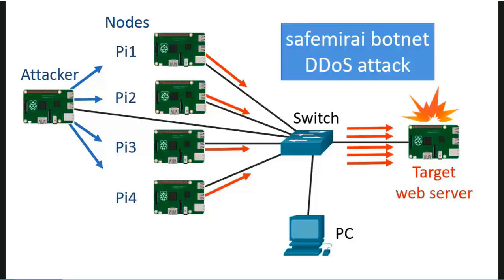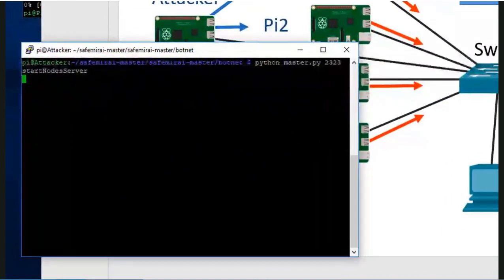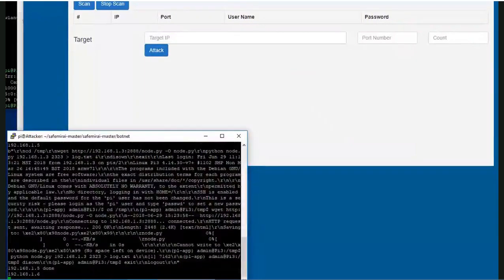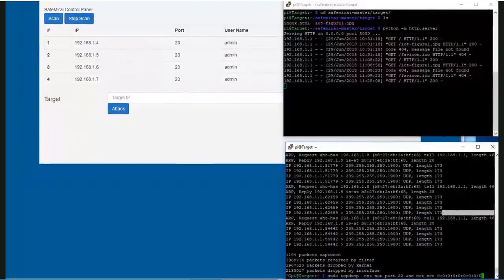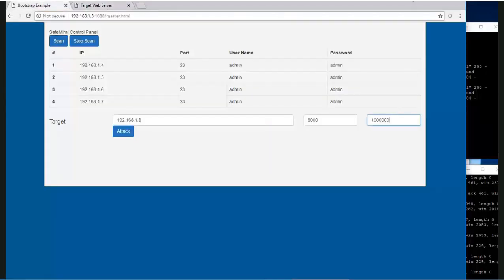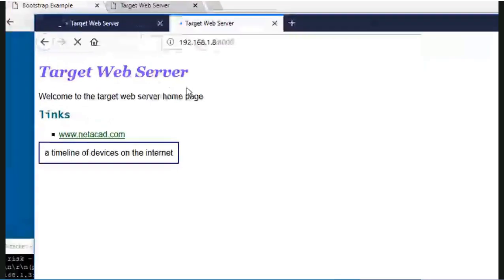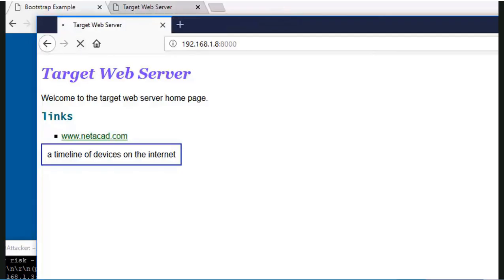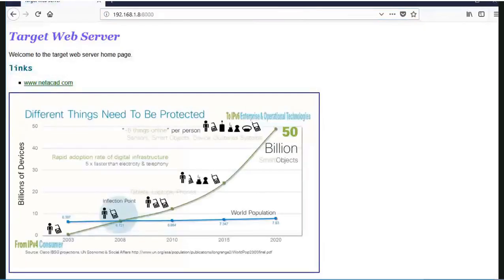Mirai Botnet Attack video